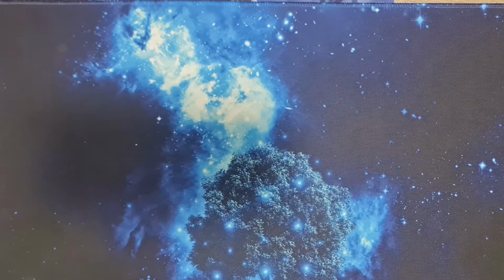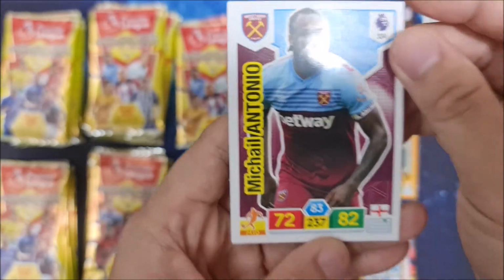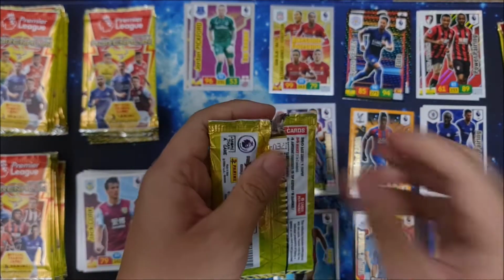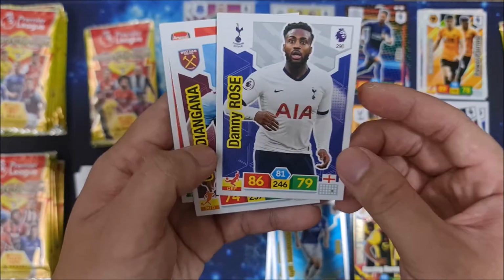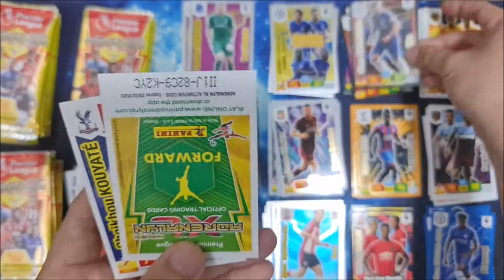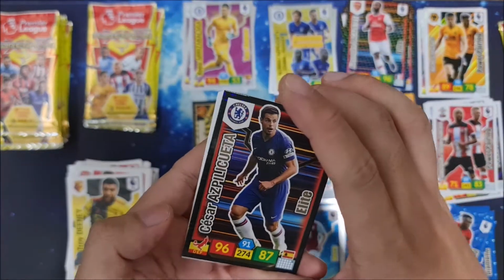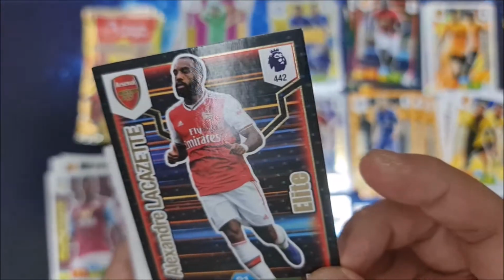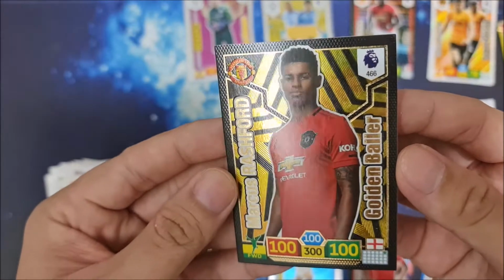Sunday Soccer Scores 02 | Adrenalyn XL Premier League 2019/20 (Retail Box) - A GOLDEN BALLER?!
It really does mean the world to me that you took time out of your day to watch my content- you are a true comrade/friend! 💙

Once again, thank you so much for hanging out together. 👋🏼